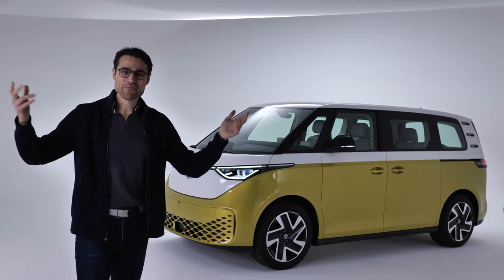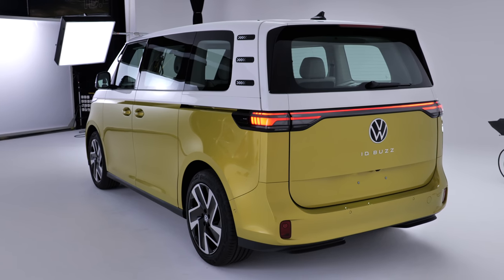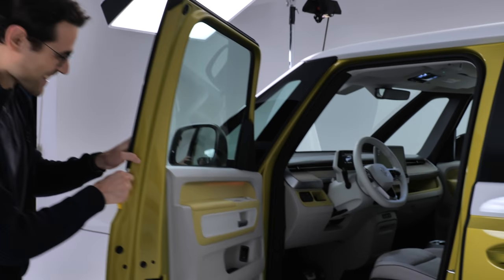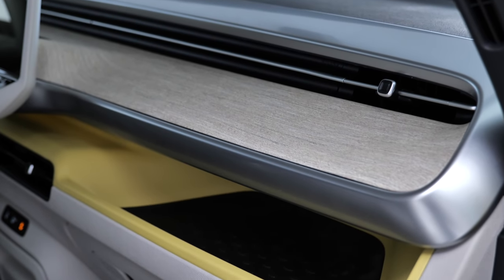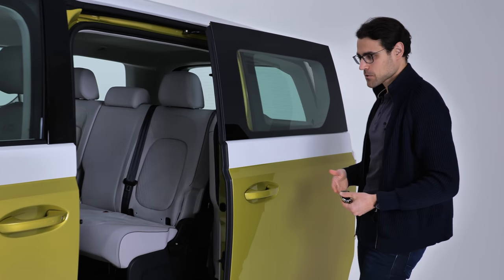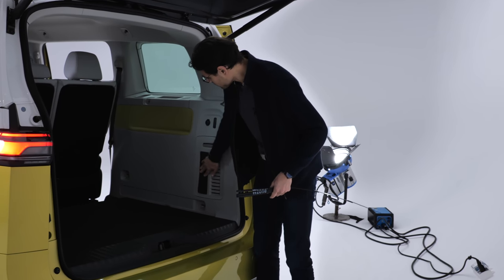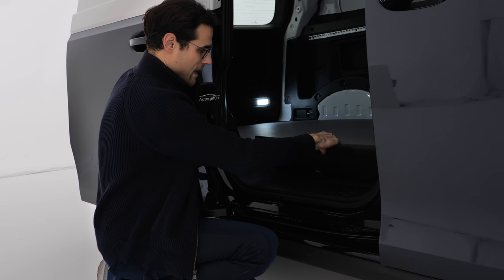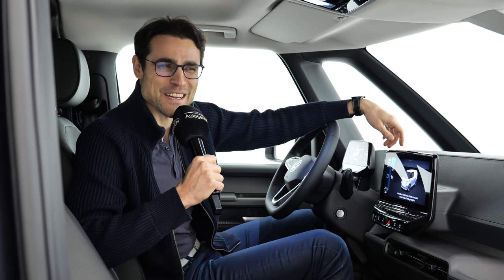Comeback of the year! VW ID Buzz REVEAL of the Volkswagen EV Microbus Multivan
This is our in-depth review of the VW ID Buzz. We're taking a look at Exterior, Interior and technology.

00:00 all-new VW ID Buzz overview
00:21 Retro look and lights
00:47 VW T1 comparison
01:11 MEB platform, length and wheelbase
02:02 Power, battery, range
03:14 Rear styling and width
04:03 Towing capacity and recharging
04:51 Frunk? Nahh
05:19 Orange color combination
05:54 Interior
06:55 Seat and steering wheel animal free
07:25 Seat details
08:24 Joyful details
09:15 Dashboard and cockpit
10:21 User interface and instruments
10:51 Infotainment system 12”
12:20 Rear seats and sliding doors
14:31 Trunk / loading area
17:00 Orange interior style
17:39 VW ID Buzz Cargo comparison
20:14 More basis interior in Cargo variant with 10”